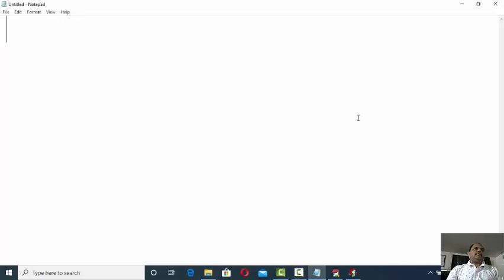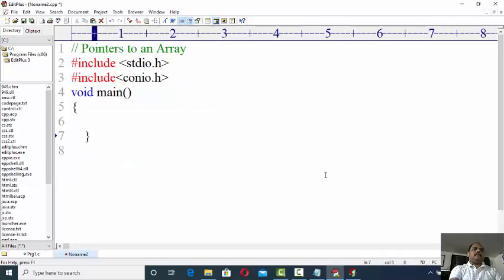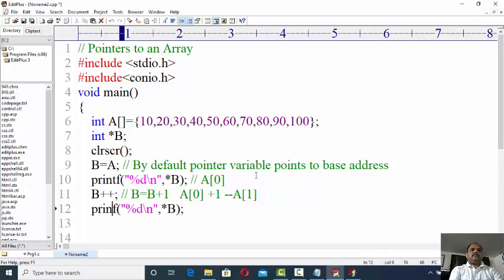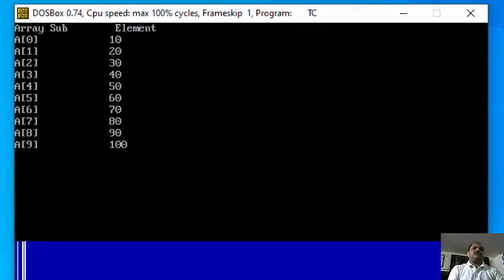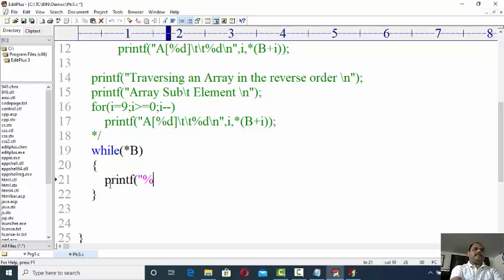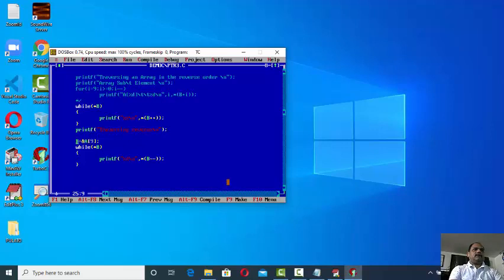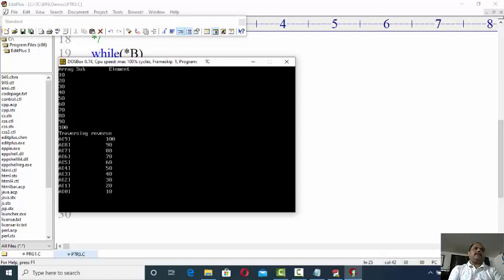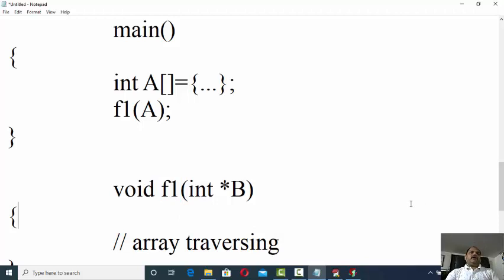Pointers to an Array By Sushil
This Session explain how pointer can points to an array